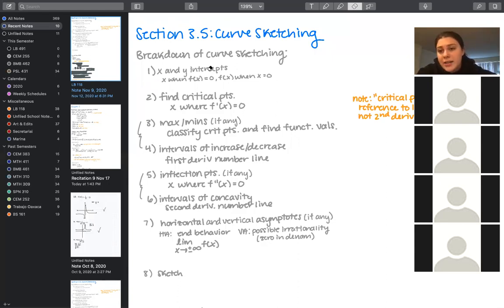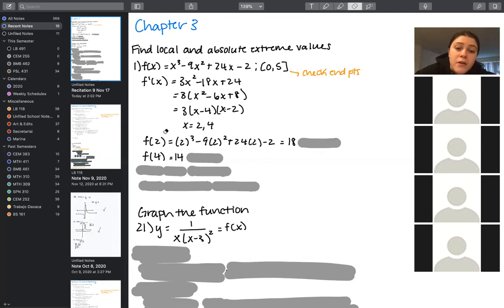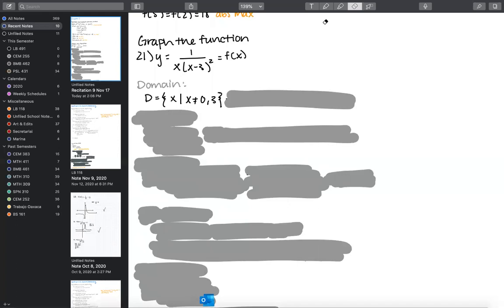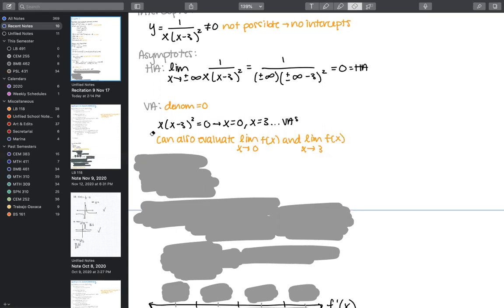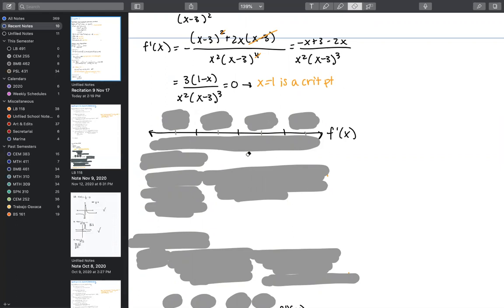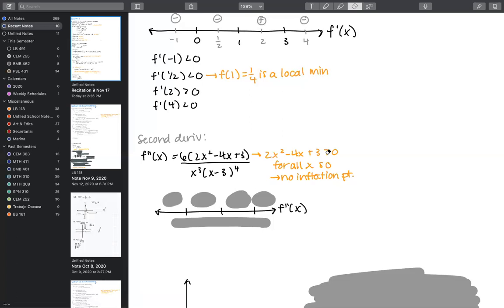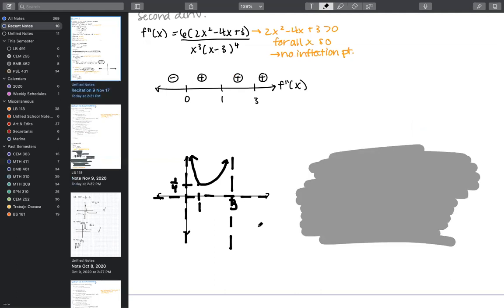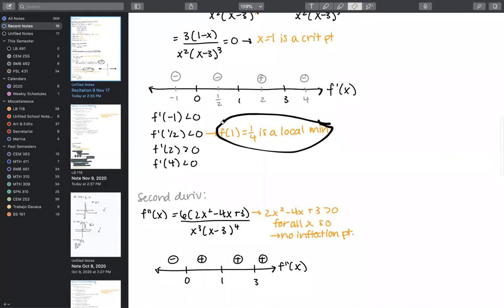LB 118 FS20 Recitation Zoom Recording